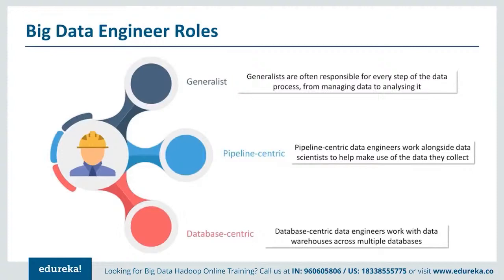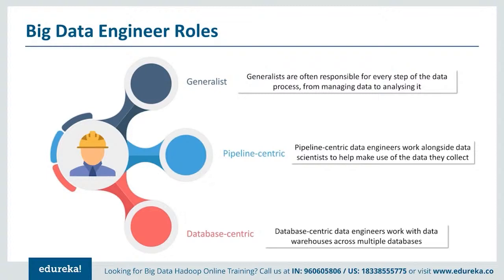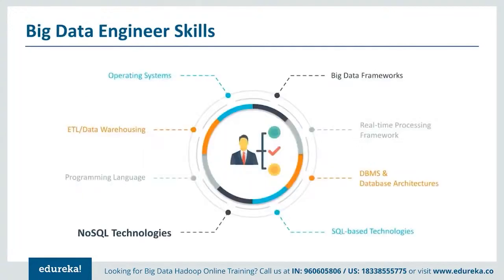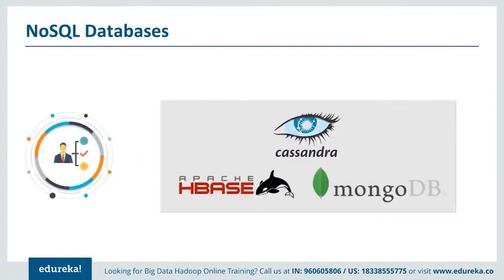Who is a Big Data Engineer? | Big Data Engineer Roles | Edureka | Big Data Rewind - 3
This Edureka video on "Who is a Big Data Engineer" will tell you about the tasks that are expected from a Big Data Engineer.

About the Course:

Edureka's Big Data Hadoop Training Course is curated by Hadoop industry experts, and it covers in-depth knowledge on Big Data and Hadoop Ecosystem tools such as HDFS, YARN, MapReduce, Hive, Pig, HBase, Spark, Oozie, Flume and Sqoop. Throughout this online instructor-led Hadoop Training, you will be working on real-life industry use cases in Retail, Social Media, Aviation, Tourism and Finance domain using Edureka's Cloud Lab.
What are the objectives of our Big Data Hadoop Online Course?

Big Data Hadoop Certification Training is designed by industry experts to make you a Certified Big Data Practitioner. The Big Data Hadoop course offers:
In-depth knowledge of Big Data and Hadoop including HDFS (Hadoop Distributed File System), YARN (Yet Another Resource Negotiator) & MapReduce
Comprehensive knowledge of various tools that fall in Hadoop Ecosystem like Pig, Hive, Sqoop, Flume, Oozie, and HBase
The exposure to many real-world industry-based projects which will be executed in Edureka’s CloudLab
Projects which are diverse in nature covering various data sets from multiple domains such as banking, telecommunication, social media, insurance, and e-commerce
Rigorous involvement of a Hadoop expert throughout the Big Data Hadoop Training to learn industry standards and best practices

Big Data Hadoop Certification Training will help you to become a Big Data expert. It will hone your skills by offering you comprehensive knowledge on Hadoop framework, and the required hands-on experience for solving real-time industry-based Big Data projects.